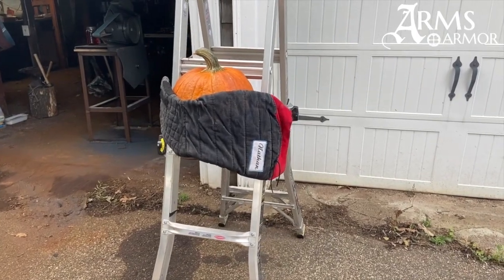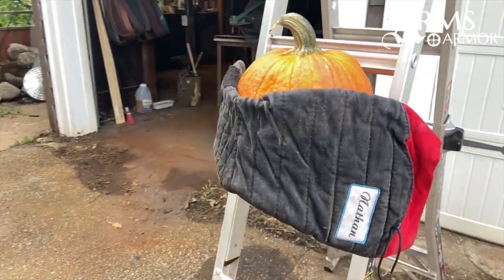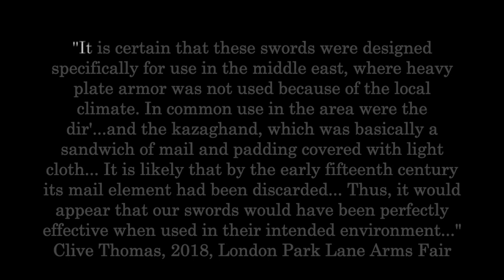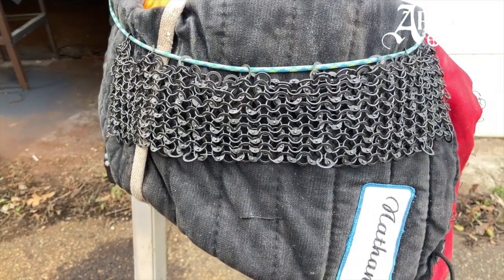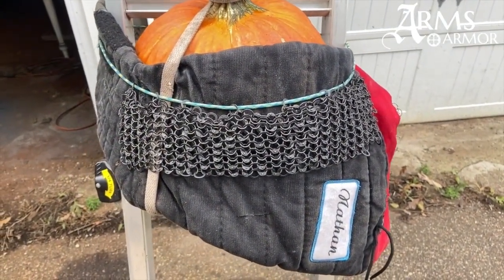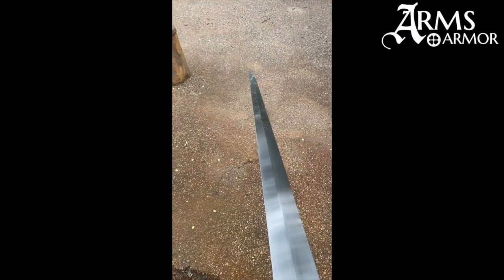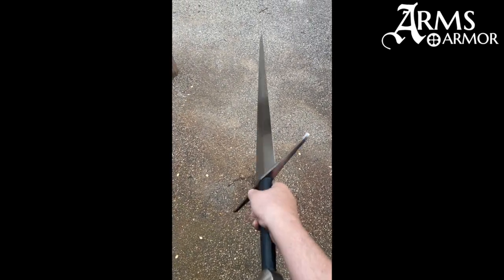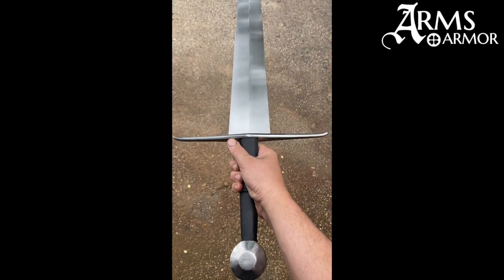Thrusting with Leeds Castle Sword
We take some practical looks at the new Arms & Armor Leeds Castle Sword in thrusting as well as cutting and discuss how these large Type XVIIIc blades performed in use.